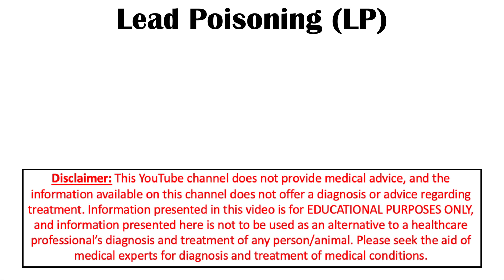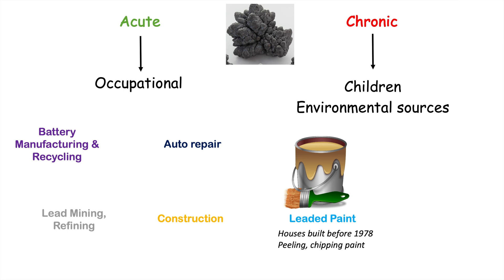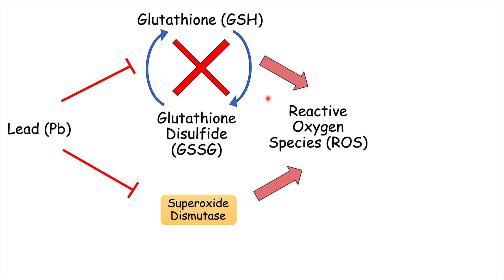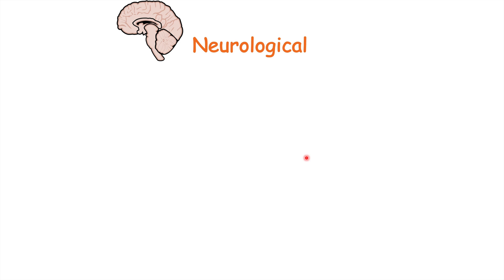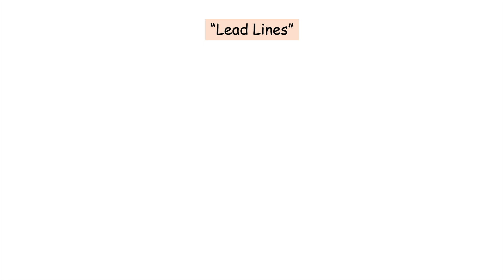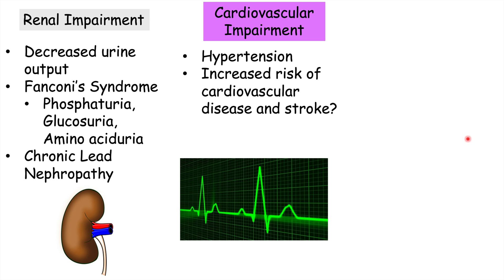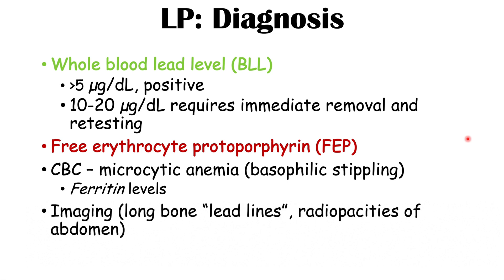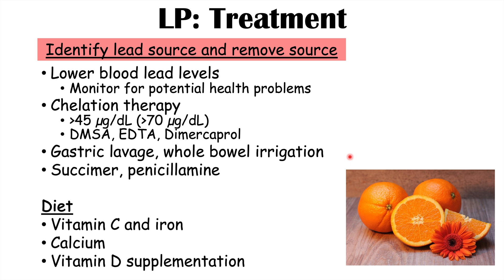Lead Poisoning (Lead Toxicity) | Sources, Pathophysiology, Signs & Symptoms, Diagnosis, Treatment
Lead Poisoning (also known as Lead Toxicity) is a condition involving exposure and increased levels of lead in the blood. Lead is a heavy metal that is found throughout the environment. However, lead has no physiological function, and exposure to lead can lead to both reversible and irreversible health effects. In this lesson, we discuss some of the sources of lead (environmental and occupational), how lead causes health issues, signs and symptoms of lead poisoning, how it’s diagnosed and how it’s treated.

JJ

For books and more information on these topics